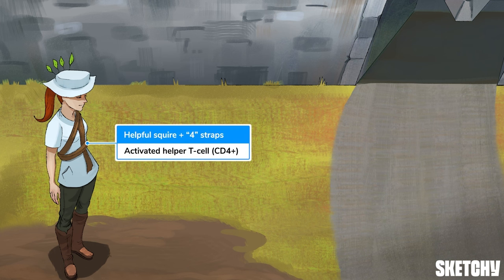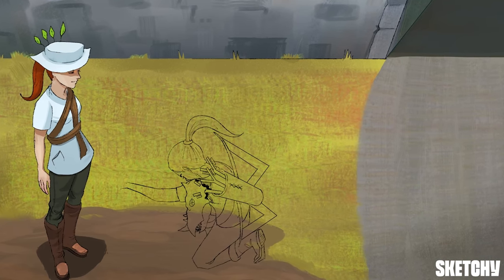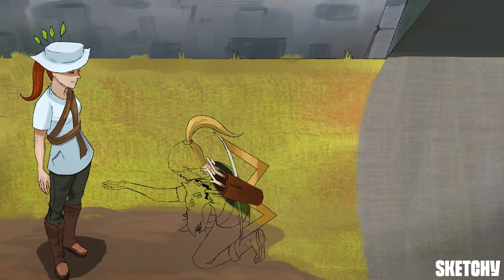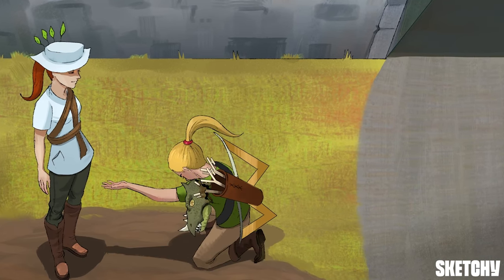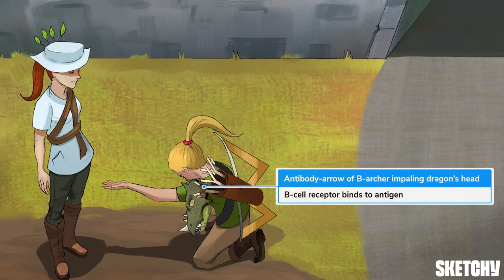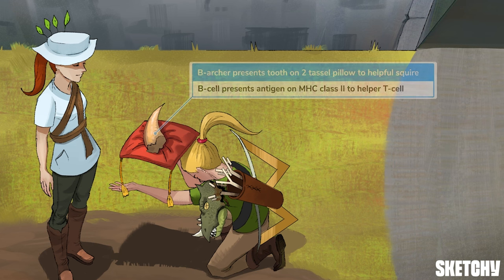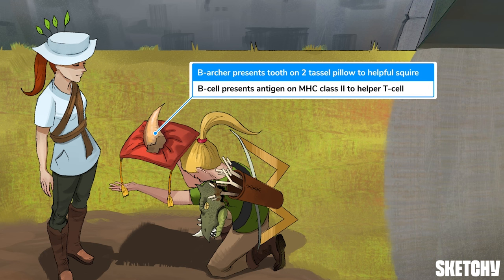B-Cell Activation: Modes & Processes (Part 1) | Sketchy Medical | USMLE Step 1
Learn the intricacies of B-cell activation. Understand T-cell dependent and independent activation, antigen presentation, and how this impacts immune response.